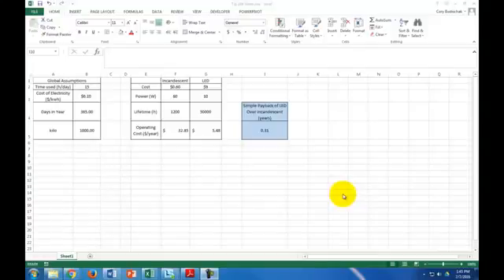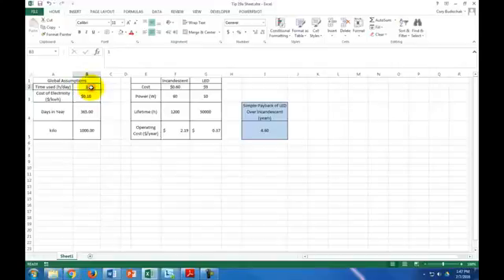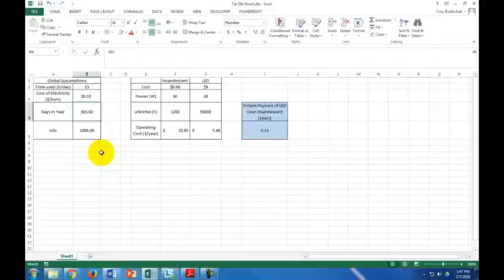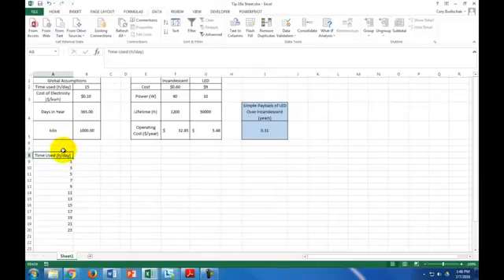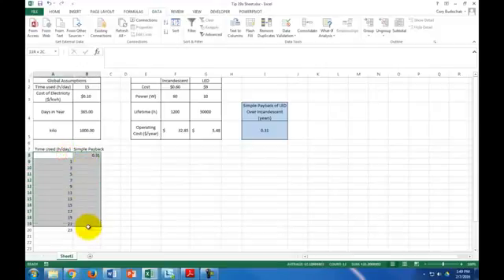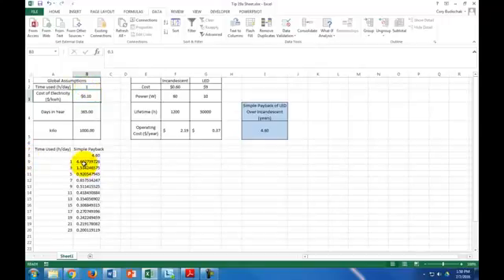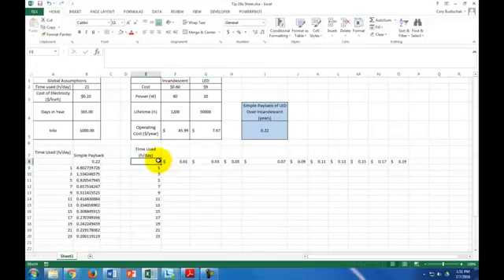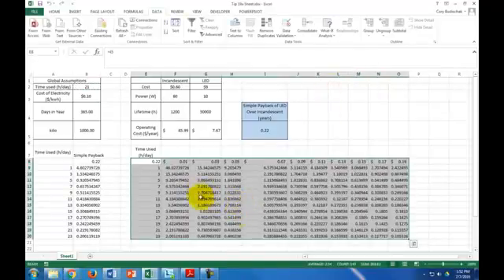Excel Tip 19a Data Tables